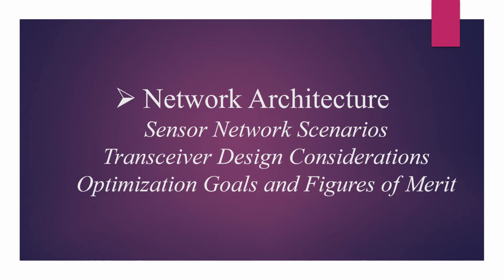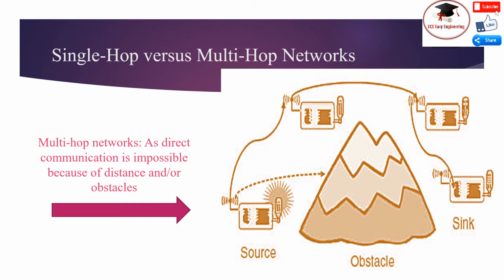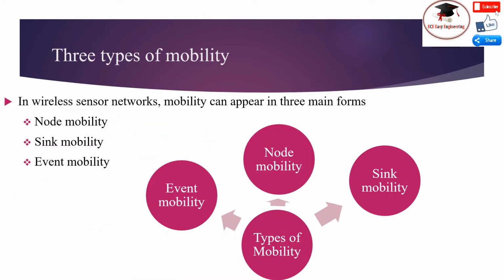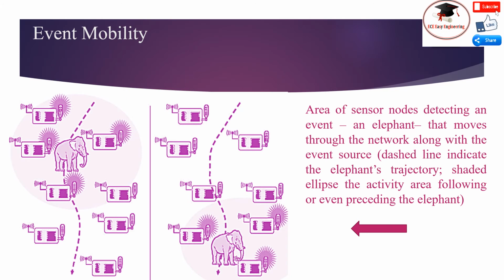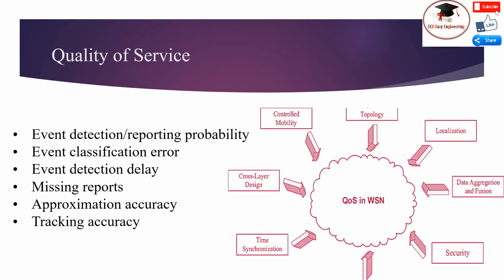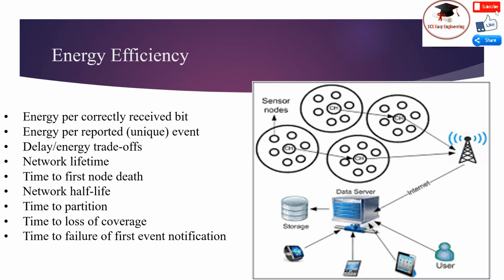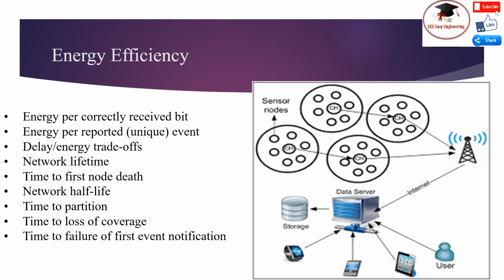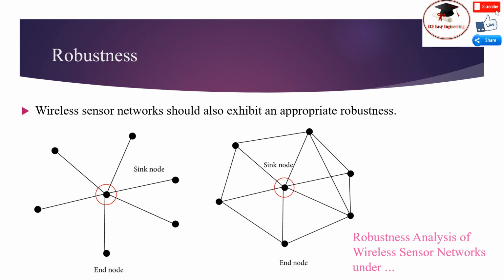AWSN/10/Network Architecture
Network Architecture
Sensor Network Scenarios
Transceiver Design Considerations
Optimization Goals and Figures of Merit

Network Architecture
Sensor Network Scenarios
Transceiver Design Considerations